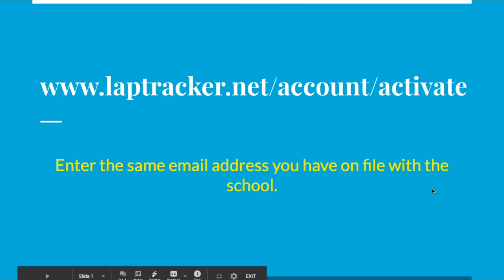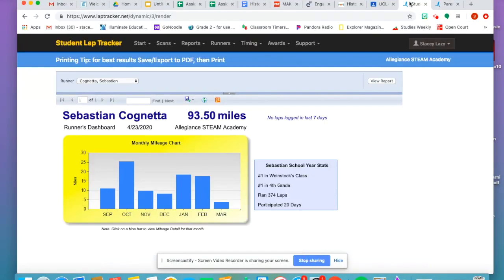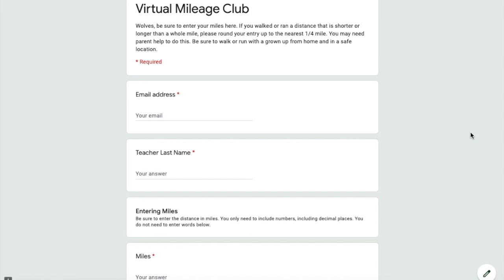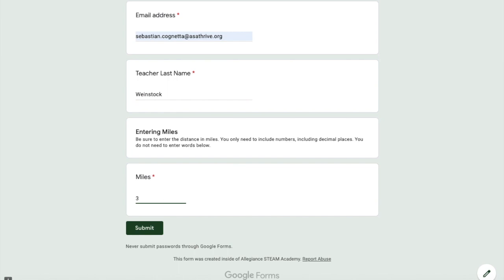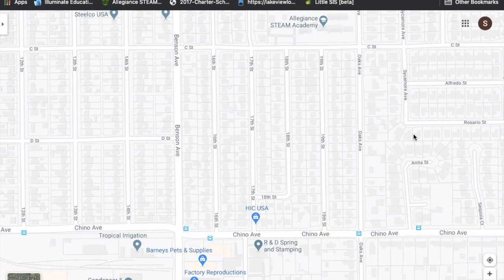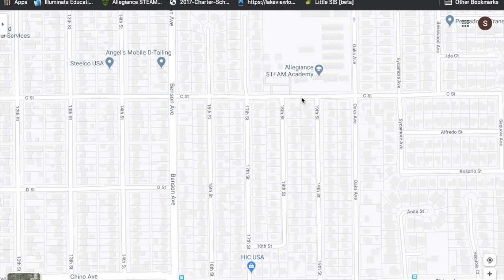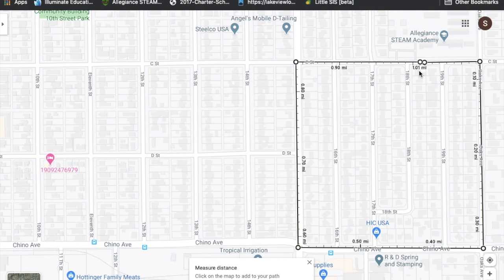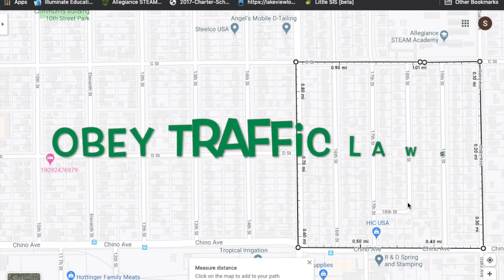Episode 16: Virtual Mileage Club!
This video is about Virtual Mileaage Club